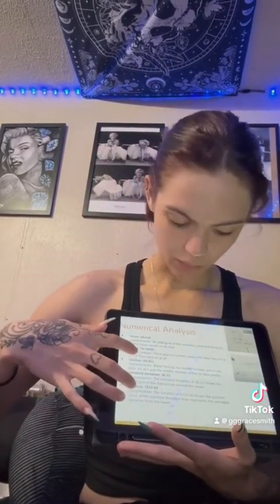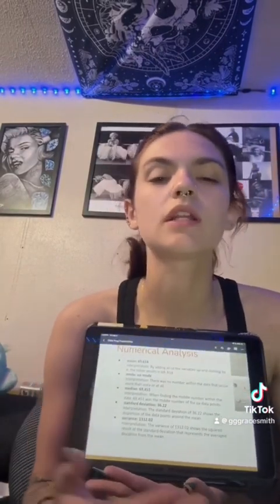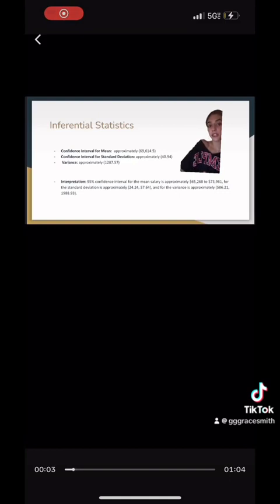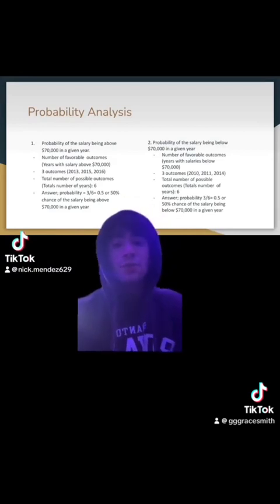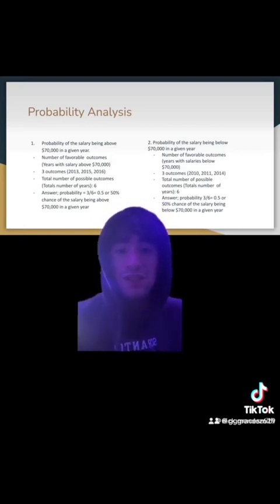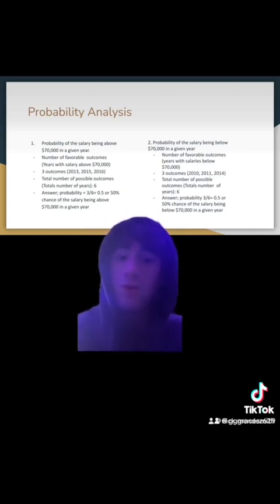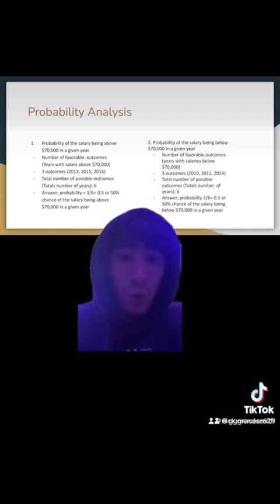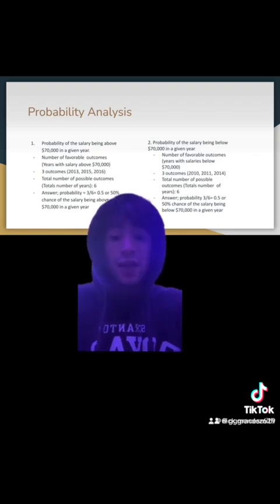Final Project Idea : Data Analysis Showcase